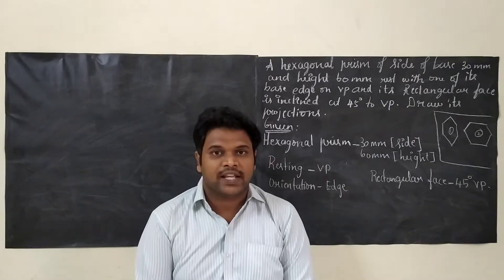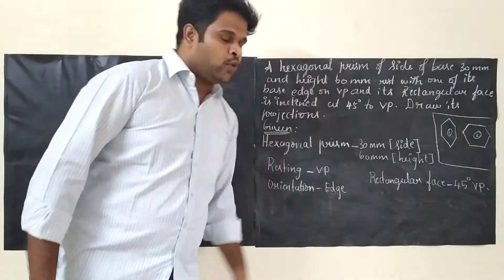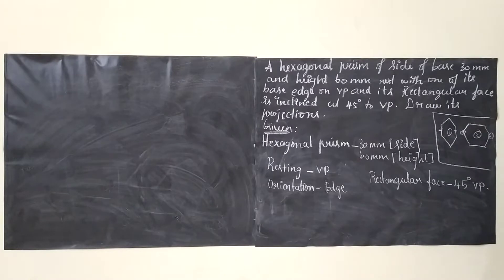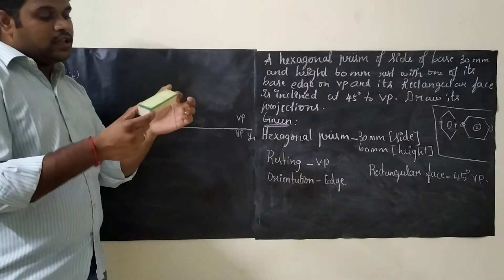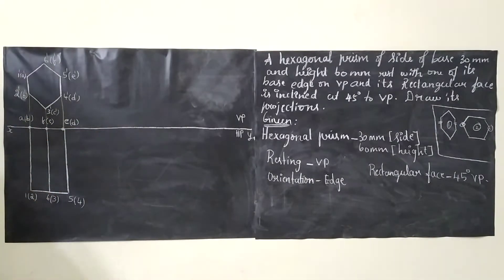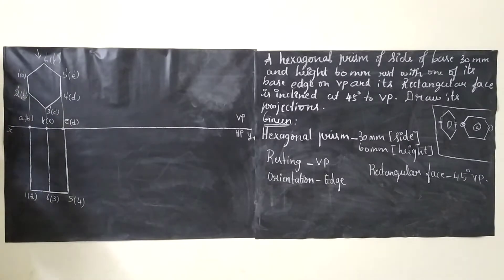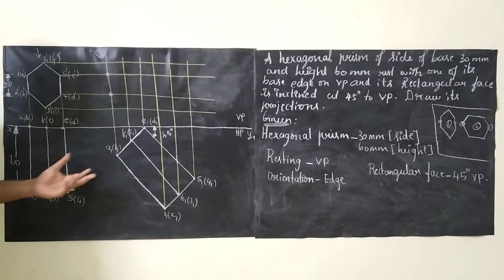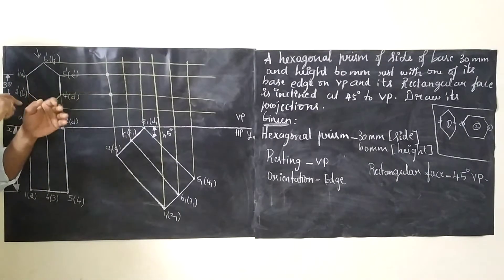PROBLEM 2 ON PROJECTION OF HEXAGONAL PRISM | PROJECTION OF SOLIDS | UNIT III | EG | ENGLISH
In this video, you can see a detailed explanation of Projection of Hexagonal Prism.